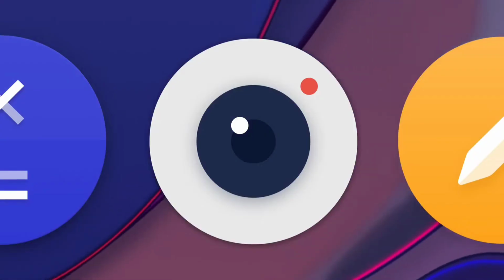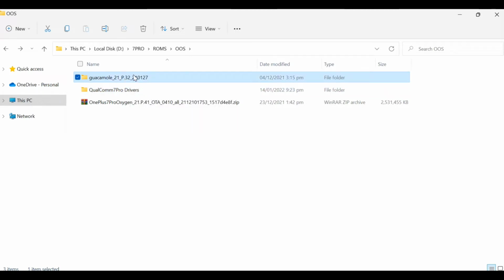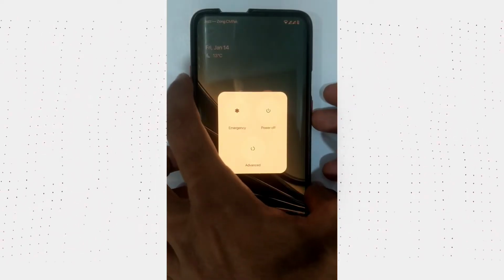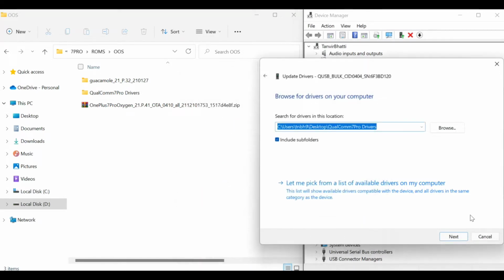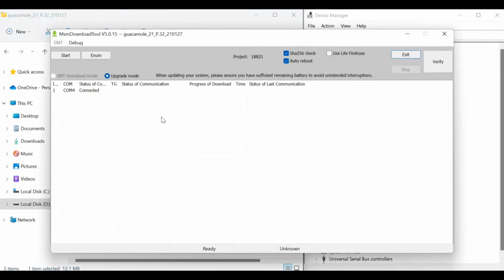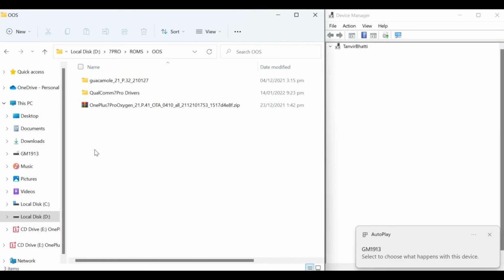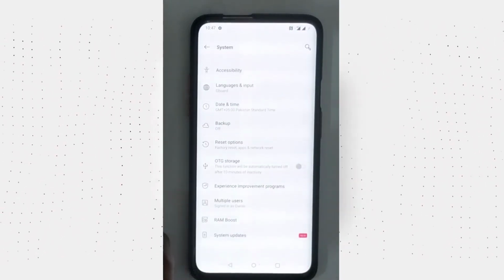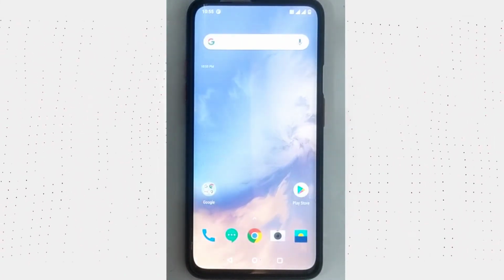Return Back Your Oneplus Device To Oxygen OS 11 | Unbrick | Revert Back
Hello Viewer! In This Video I guide you how you can revert back to Oxygen Os 11 from Custom rom or Unbrick Your Device if your oneplus device is stuck on bootlogo.